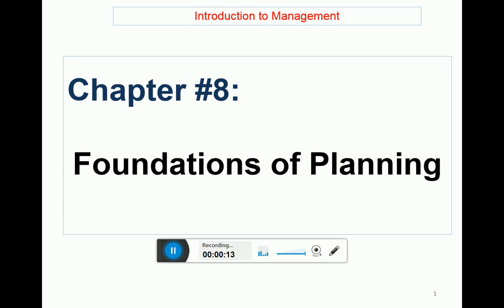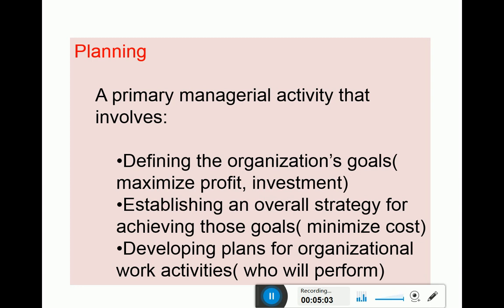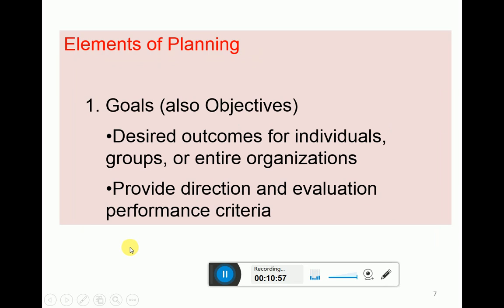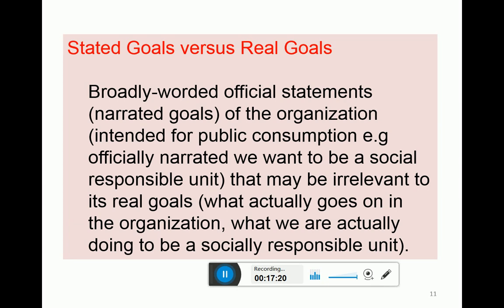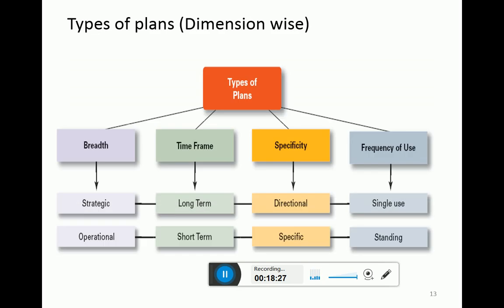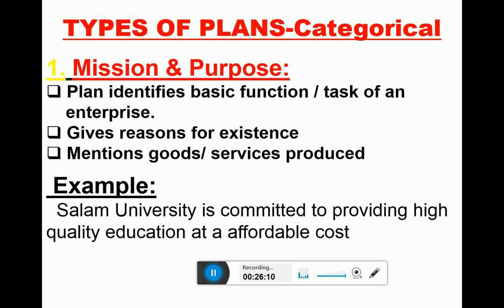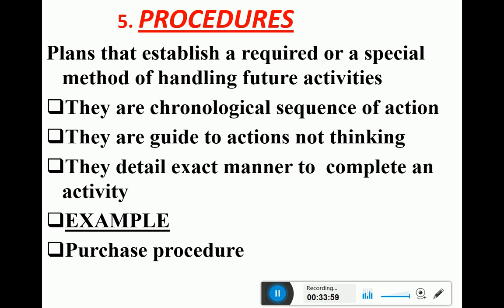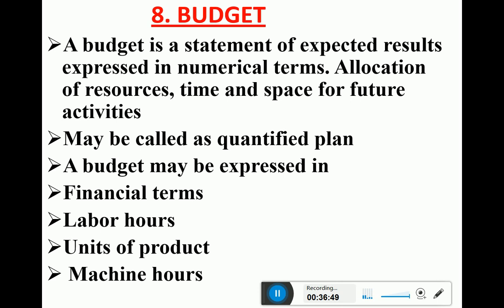Lecture#8 Planning and Types of Plan